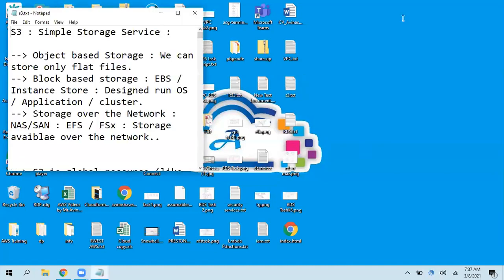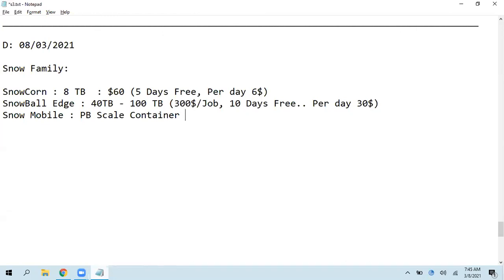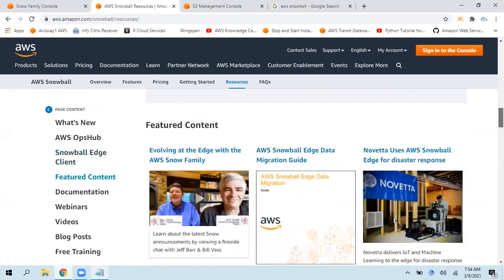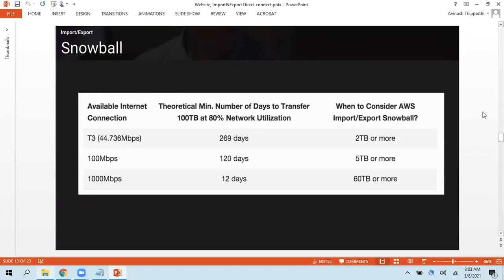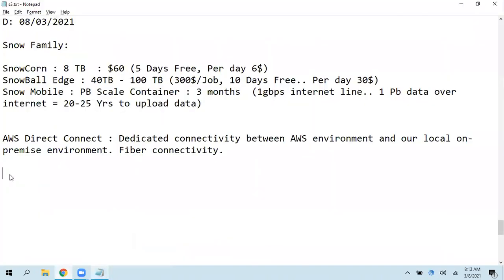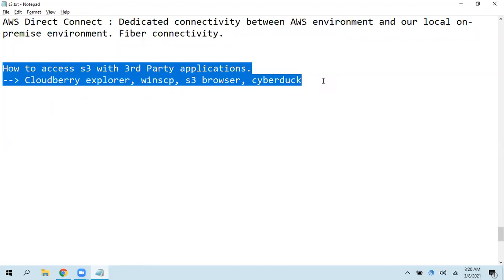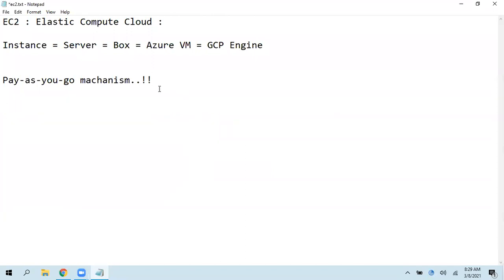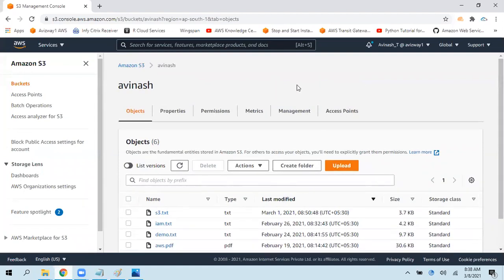AWS complete course zero to hero Class 15 aws aws course aws course in Telegu